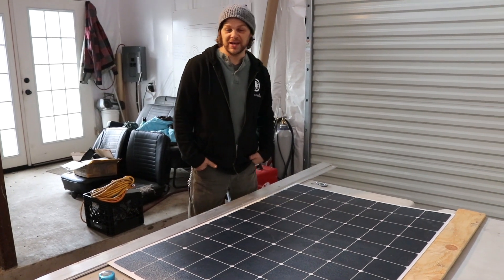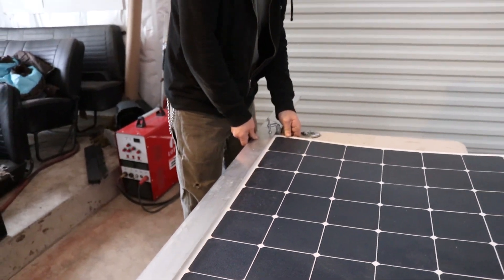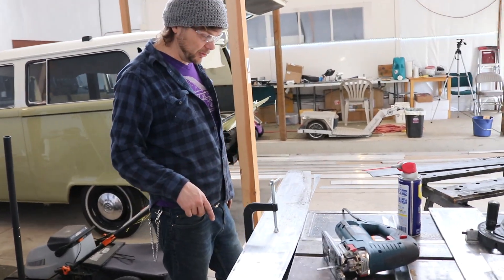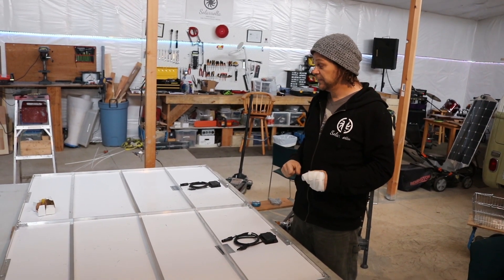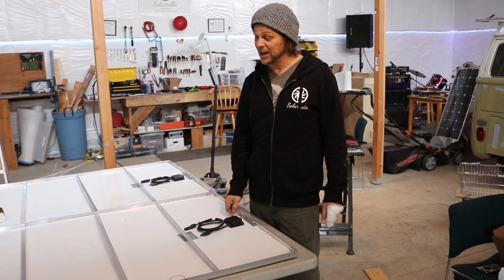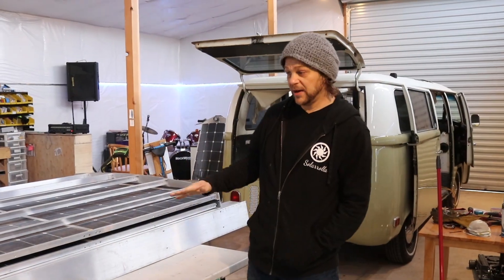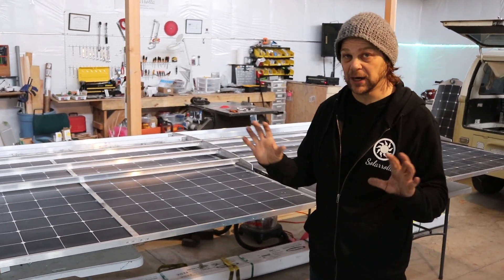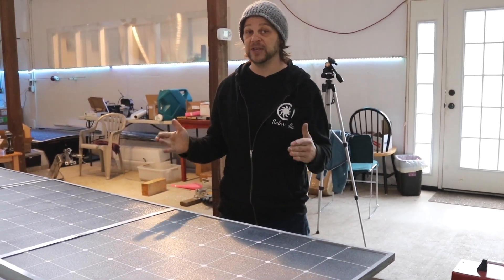Solarrolla- Redfoo Video 5: Solar awnings, how to get 3KW of solar on a VW Bus!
In this video we are building the roof/awning solar array for the Redfoo VW Bus.